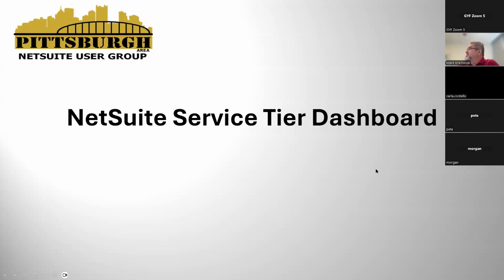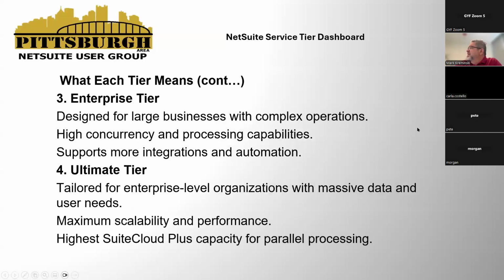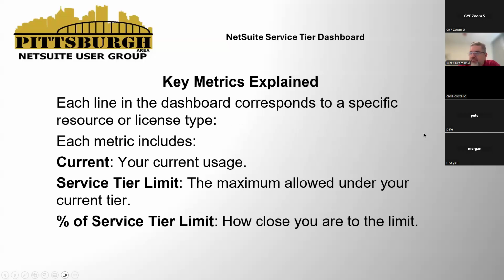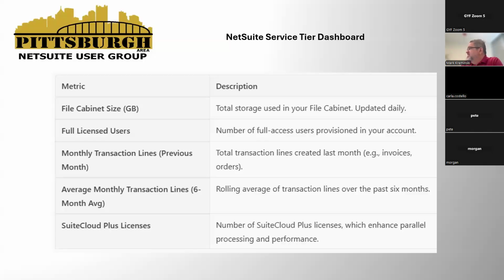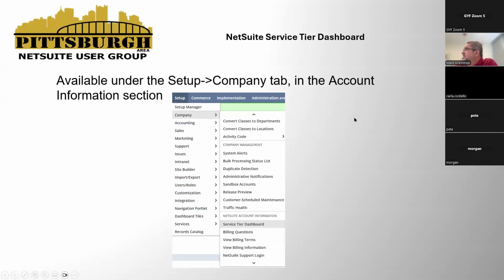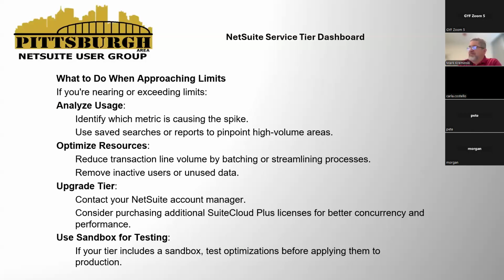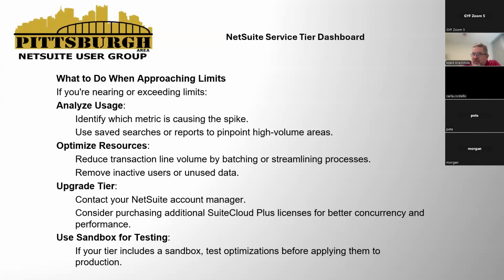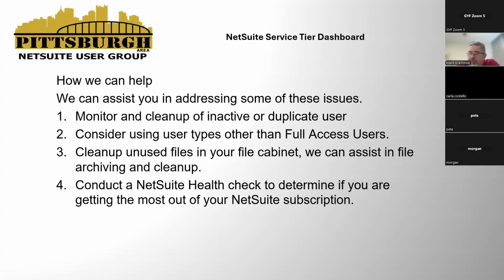Introducing NetSuite Service Tier Dashboard: Smarter Account Management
Introducing the NetSuite Service Tier Dashboard: Smarter Account Management presented by Mark Kreminski, NetSuite Support Manager, Grossman Yanak & Ford LLP.

In this webinar, you will learn how to take control of your NetSuite environment with greater clarity and confidence.  We unveil the new NetSuite Service Tier Dashboard—a powerful tool designed to give you real-time visibility into your account usage and billing data. You will learn how to:

- Access and navigate the new Service Tier Dashboard
- Understand your current service tier and key usage metrics
- Monitor billing data to avoid overages and optimize your subscription
- Make informed decisions to maximize the value of your NetSuite investment

This session will equip you with the tools to manage your account more effectively and proactively.